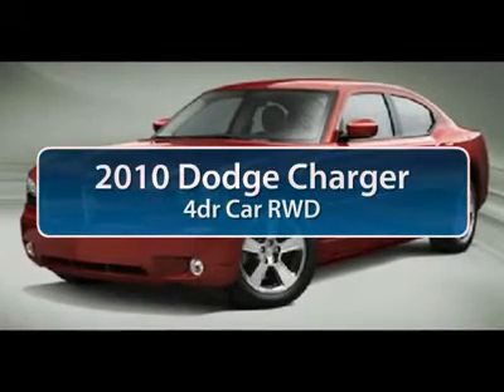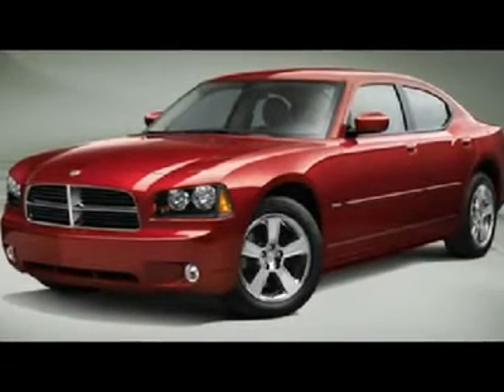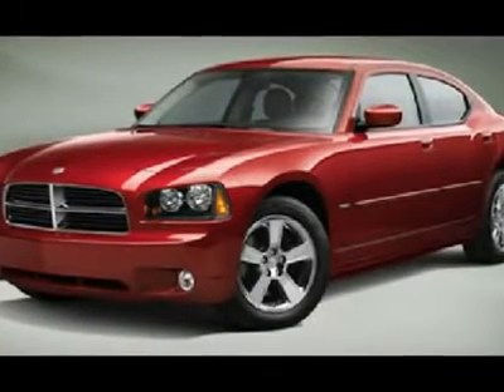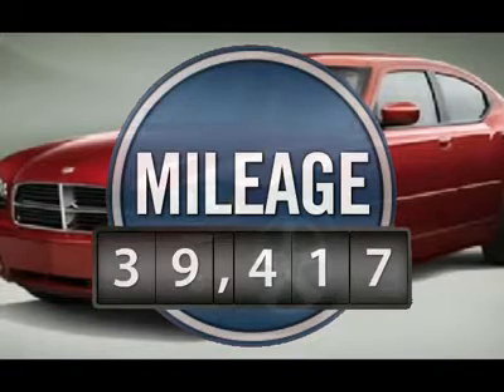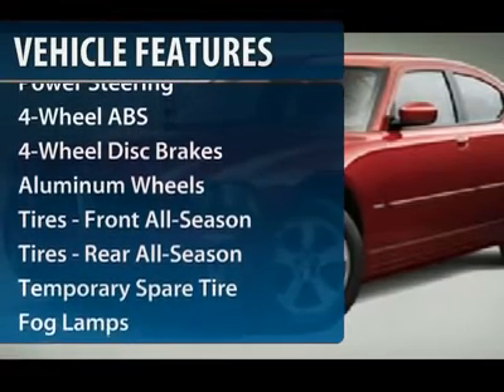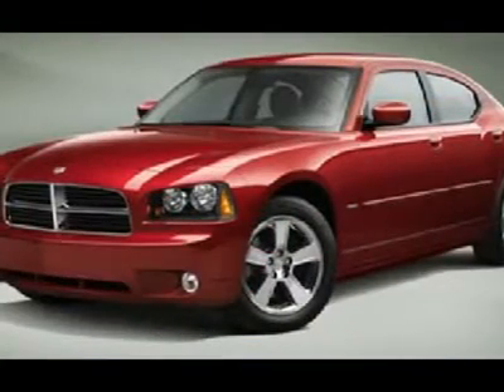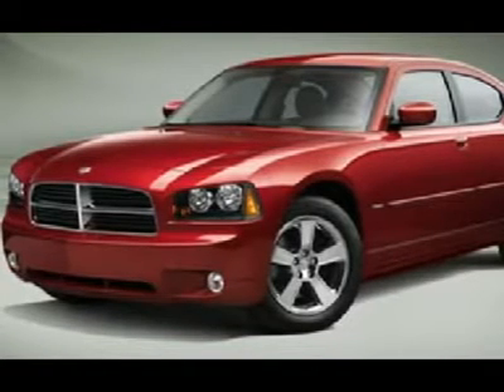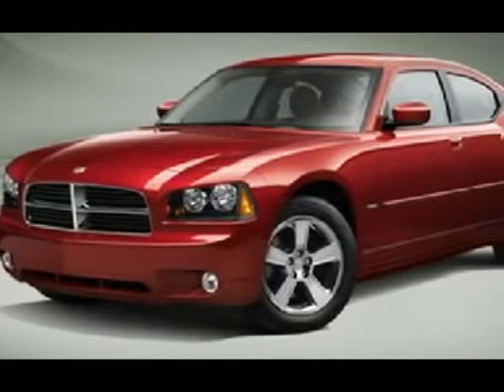2010 DODGE CHARGER Cherry Hill, NJ 27789R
2010 DODGE CHARGER Cherry Hill, NJ
Stock